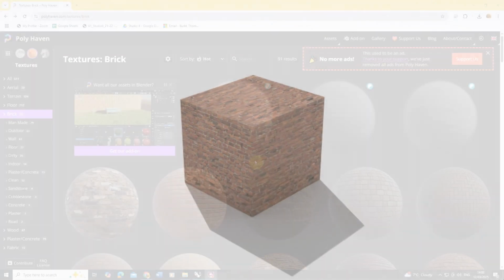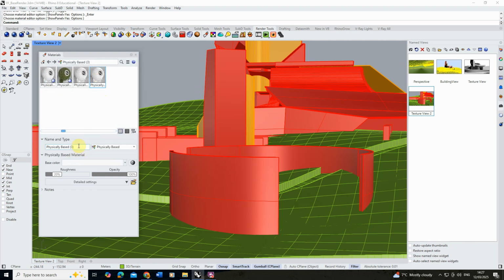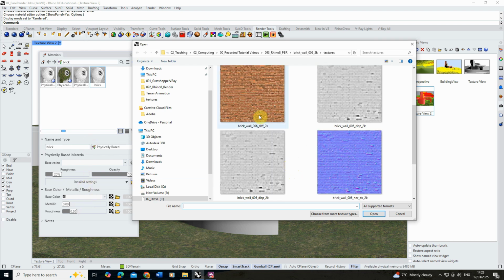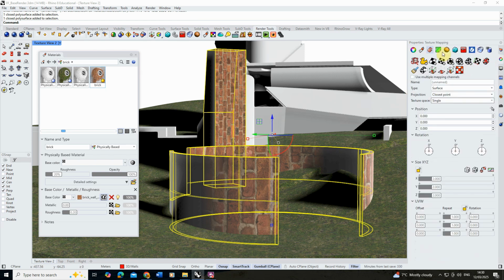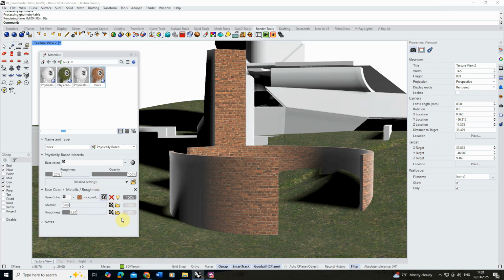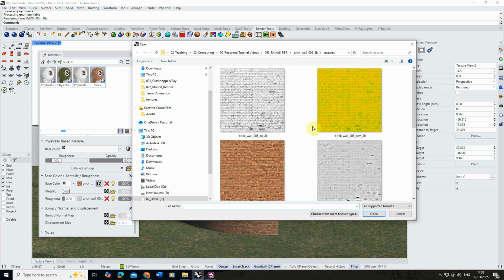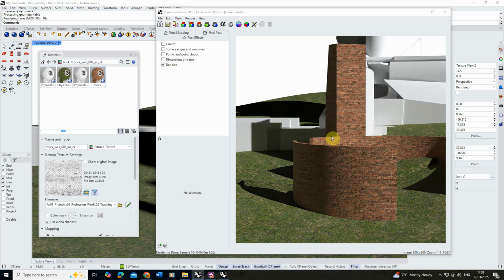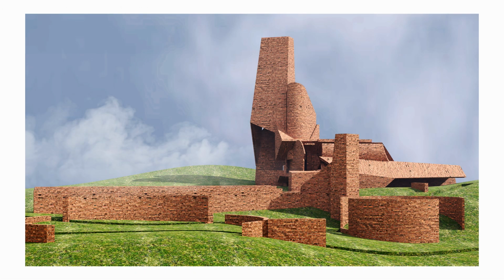PBR Materials in Rhino 8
This video tutorial goes through the steps to create PBR or Physically Based Rendering materials in Rhino 8. The key steps in this video can be found below:

00:00 - Introduction
00:30 - PolyHaven for free textures
01:18 - Creating a new 'Physically Based' material
02:05 - Adding a 'Base Colour' texture
03:38 - Texture Mapping
05:10 - Adding a 'Roughness' texture
06:05 - Adding a 'Bump/ Normal' texture